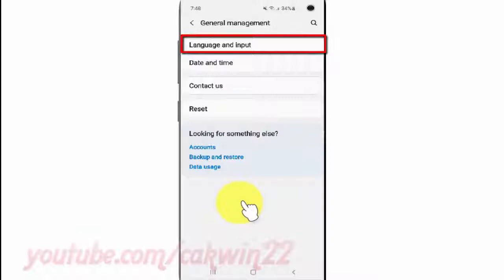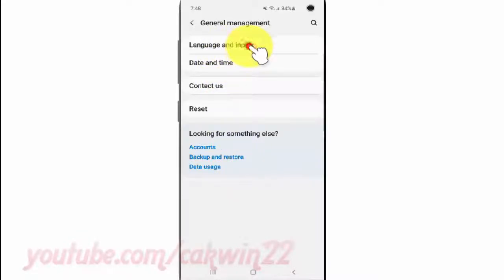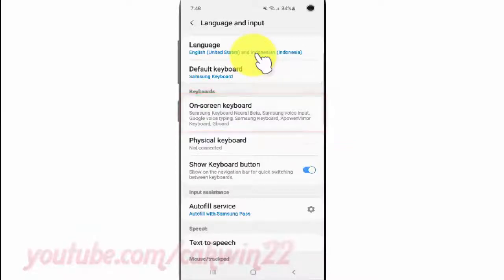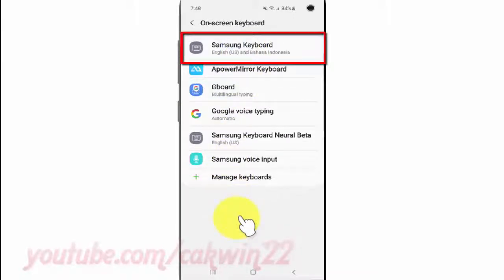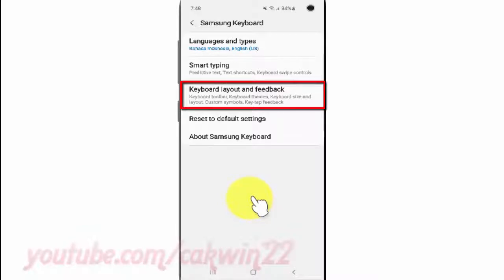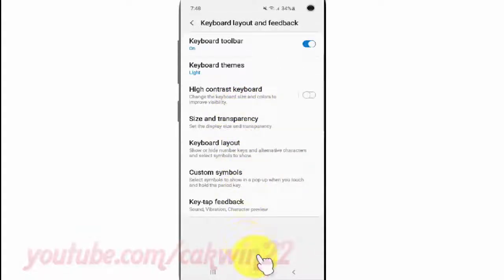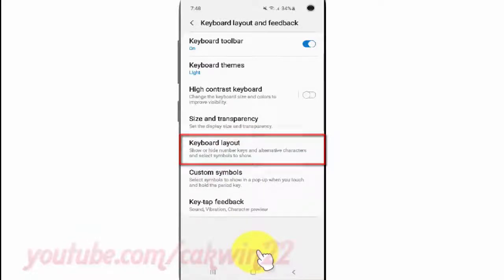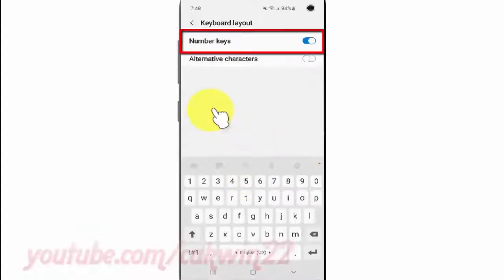Samsung Galaxy S10 : How to enable or disable Number key Samsung Keyboard (android pie)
This video show How to enable or disable Number key Samsung Keyboard in Samsung Galaxy S10.  In this tutorial I use Samsung Galaxy S10 SM-G973F/DS Duos International version with Android 9.0 (Pie).